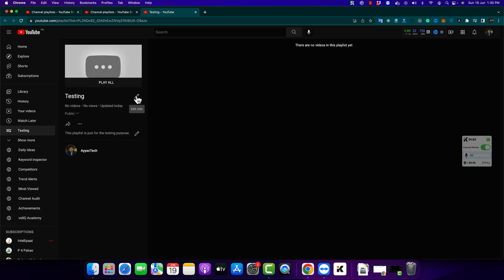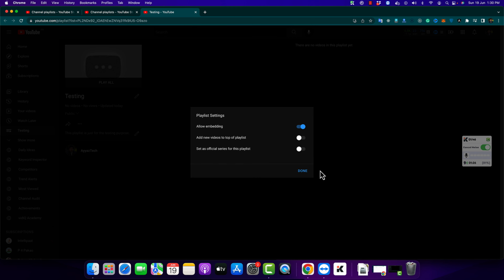How to create playlist in youtube 2022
Hostinger offers:
- Easy-to-use control panel
- 24/7 customer support
- 30-day money-back guarantee
- And more!

I created a tutorial on how to create a YouTube playlist step by step, including making it public or private, adding description, managing settings, and adding videos.

Chapters:
00:00:00 - Introduction and accessing YouTube Studio
00:00:31 - Creating a new playlist
00:01:01 - Adding description and managing playlist settings
00:02:20 - Adding videos to the playlist
00:03:57 - Checking playlist visibility
00:04:17 - Making playlist private or public